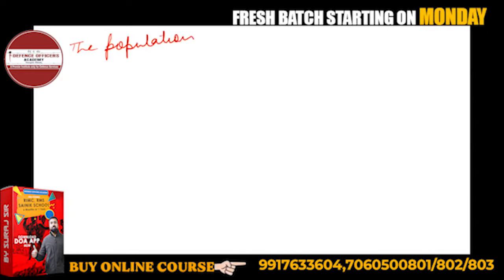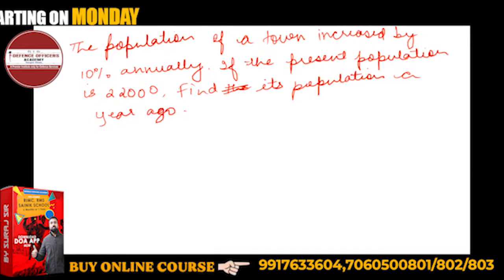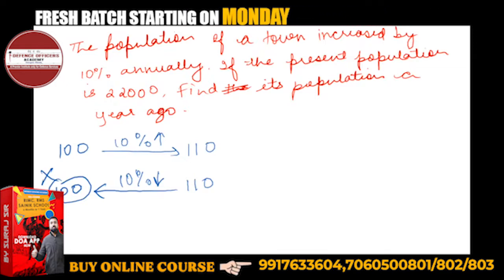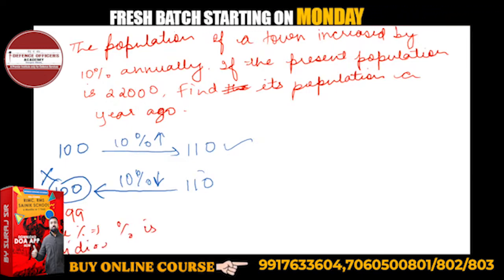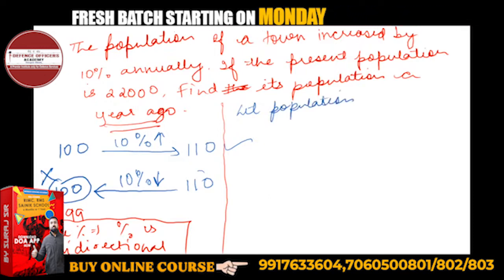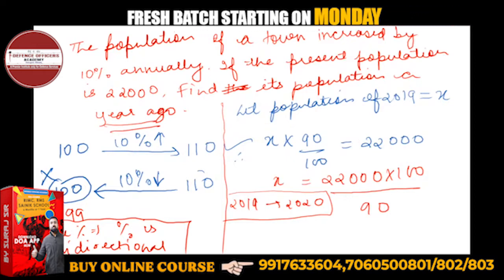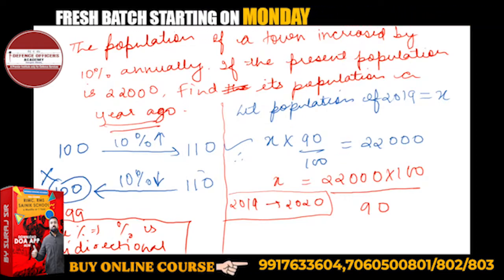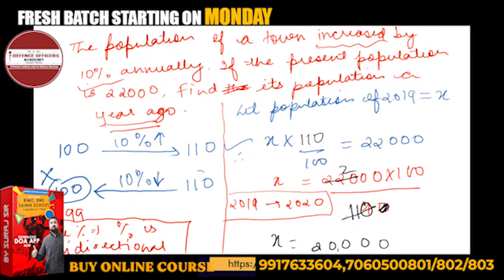The population of a town increases by 10% annually if the present population is 22000,..